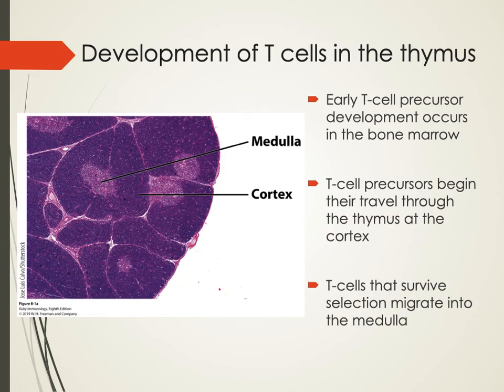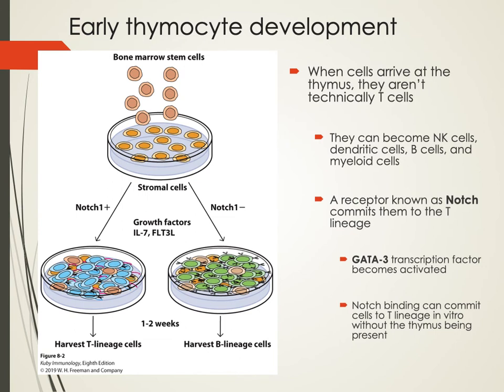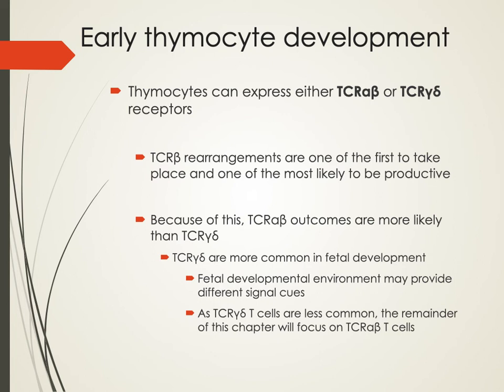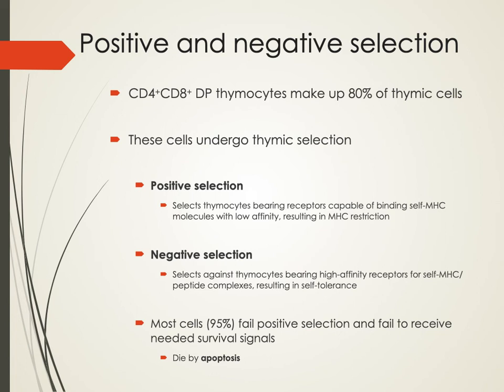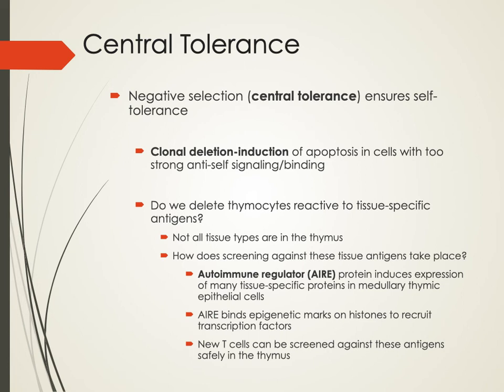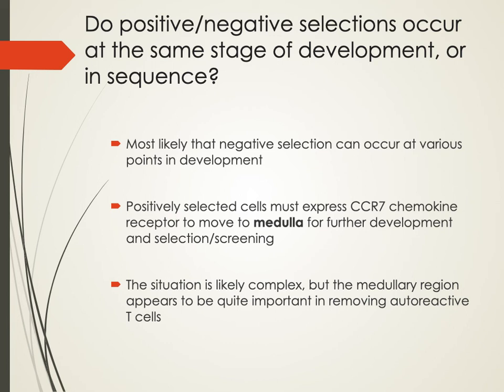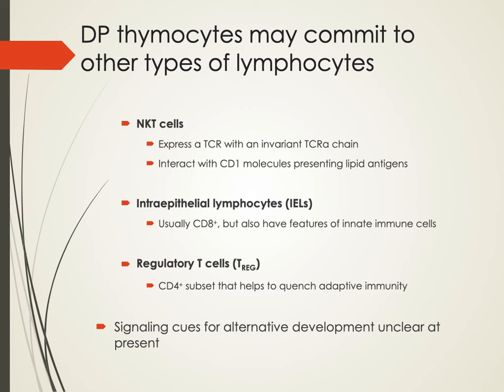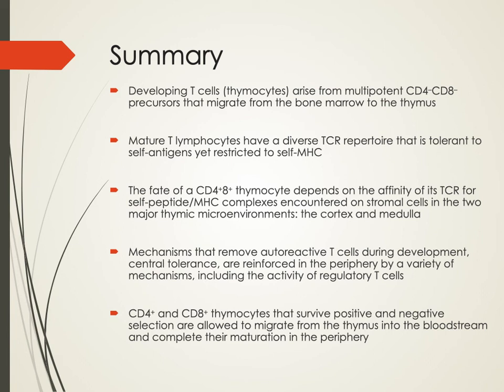Chapter 8 T cell development